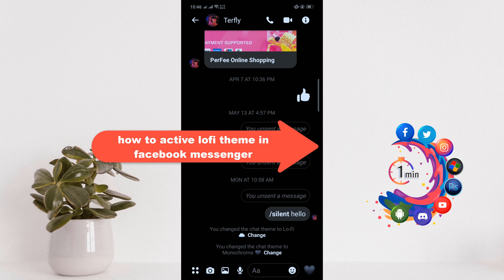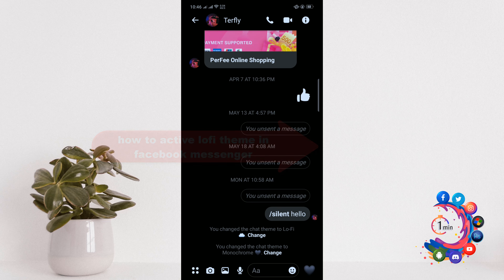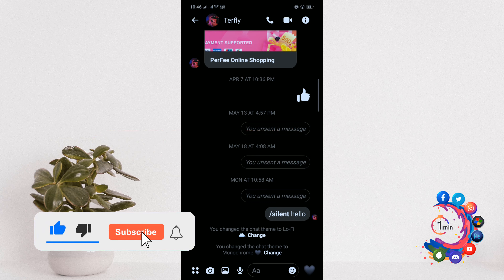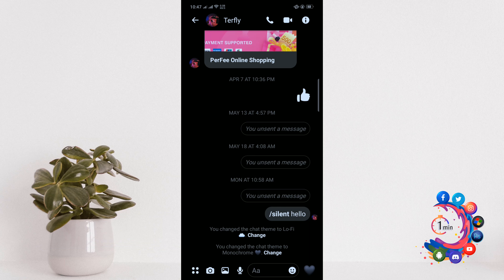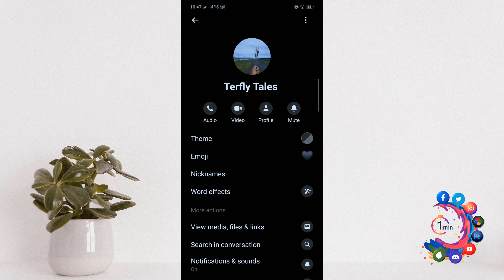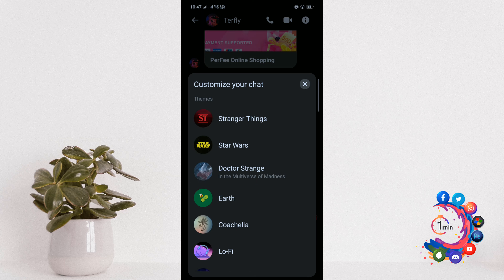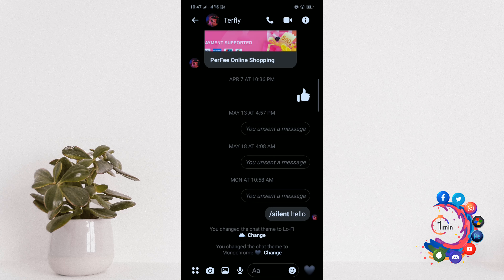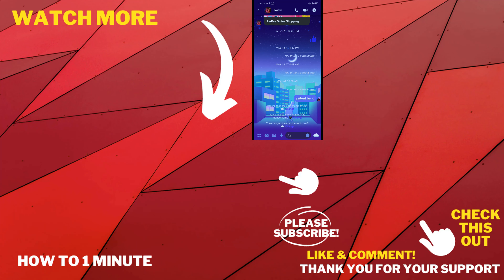How to active lofi theme in facebook messenger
Messenger: How to Use the Lo-Fi Chat Theme
Step 1: Open the Messenger conversation you want to customize and tap the conversation name at the top of the screen.
Step 2: Tap “Theme.”
Step 3: Tap the “Lo-Fi” theme.
Step 4: Tap the “Select” button in the bottom-right corner of the screen to use the Lo-Fi theme on the chat.